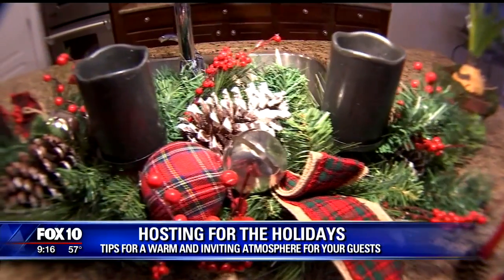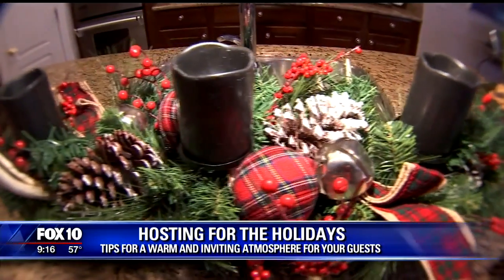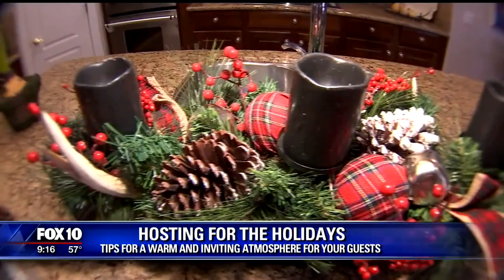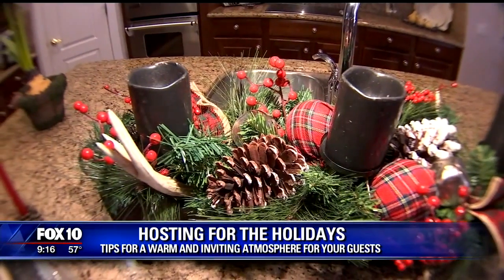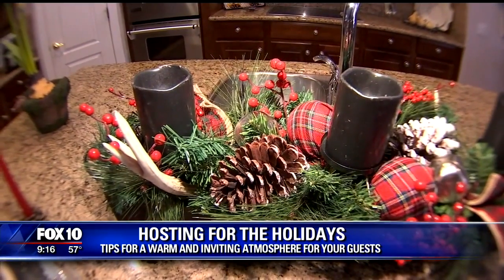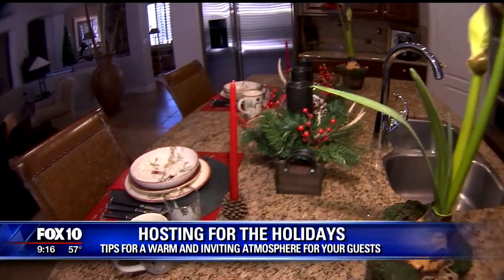Holiday 2018 Tartan Plaid Tablescape II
Designer Yvette Craddock illustrates how to design a holiday tablescape with tartan plaid dishware and accessories. China and flatware provided by Williams Sonoma. Featured on KSAZ FOX10 with host Syleste Rodriquez.